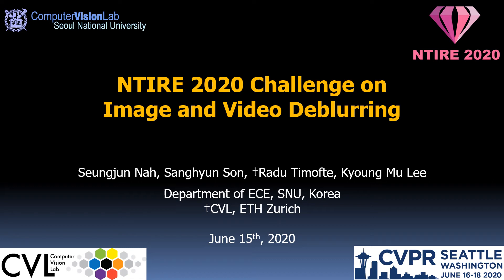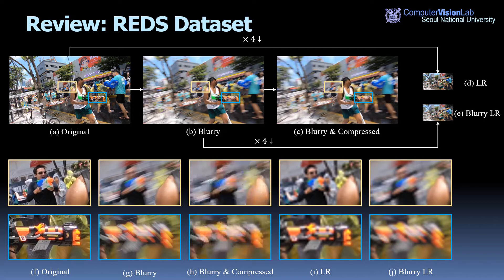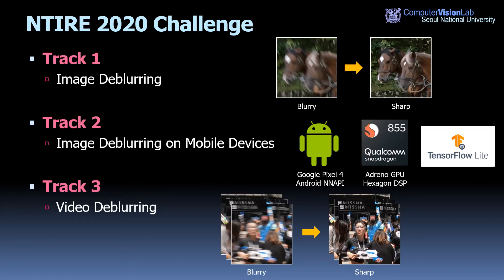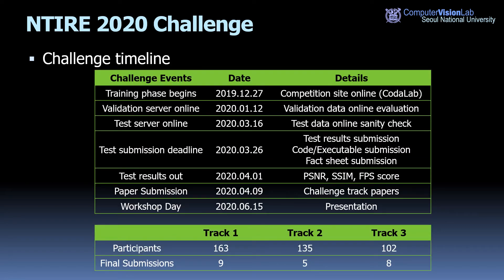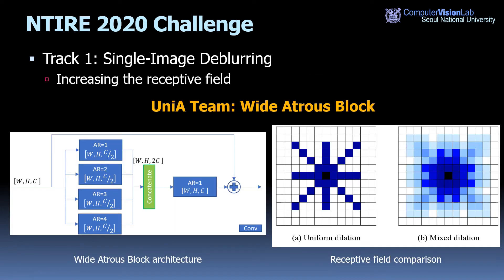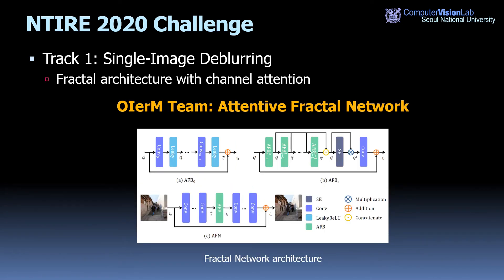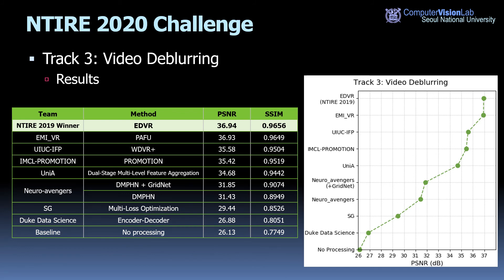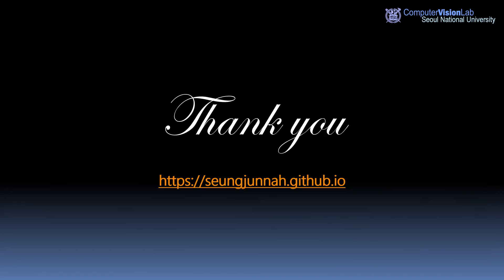NTIRE 2020 Challenge on Image and Video Deblurring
NTIRE 2020 Challenge summary presentation at CVPR 2020